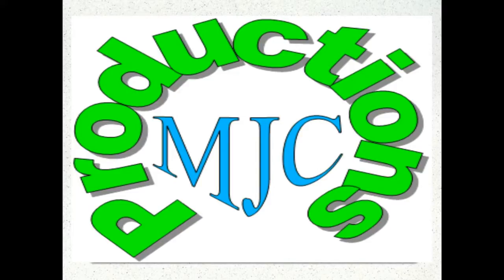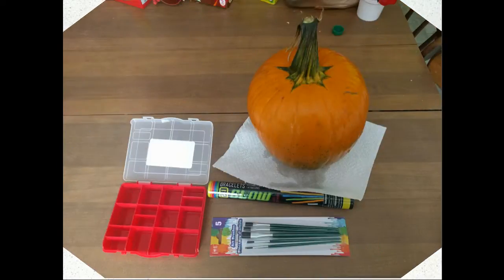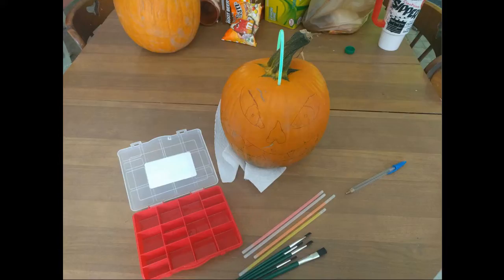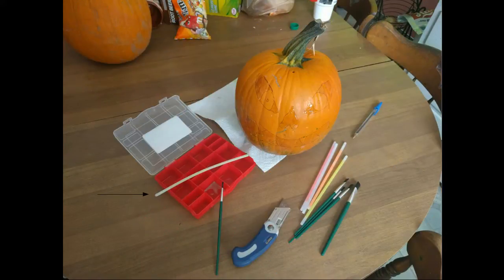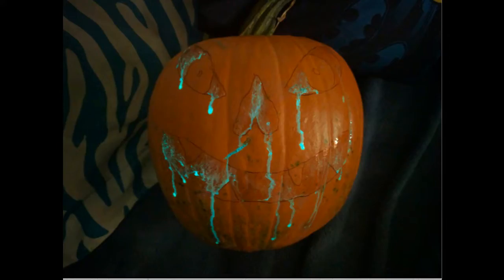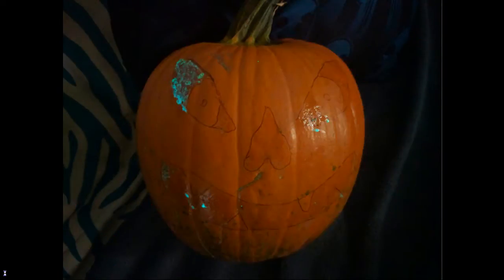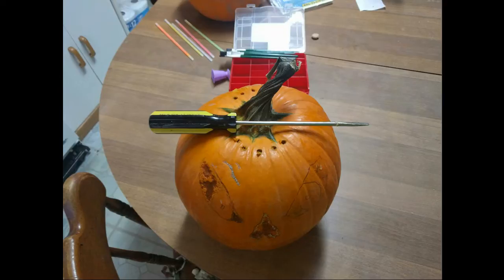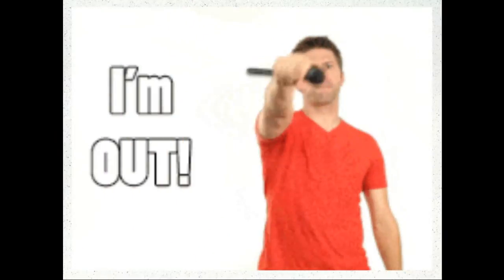PunkedKins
PUNK your pumpkins! PunkedKins! Punked-Kins. Do your Halloween LOUD & proud.